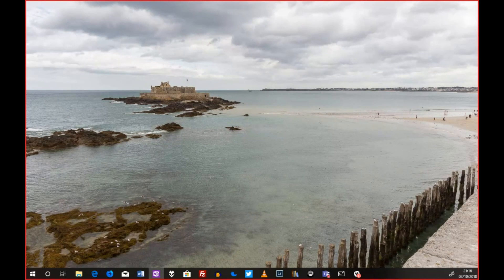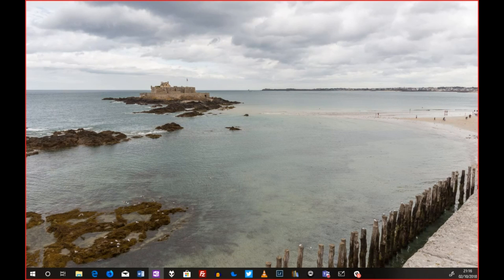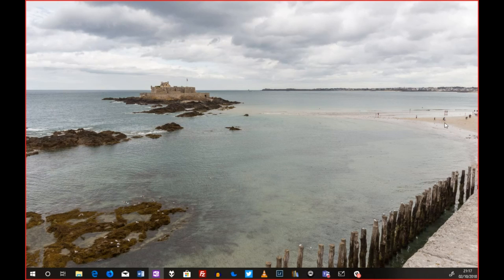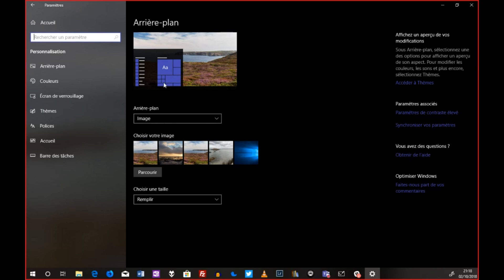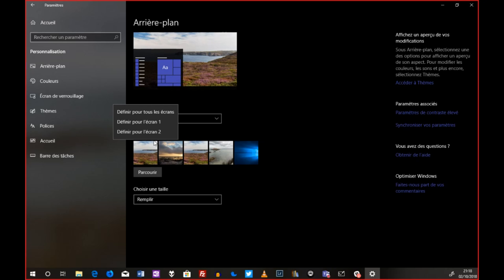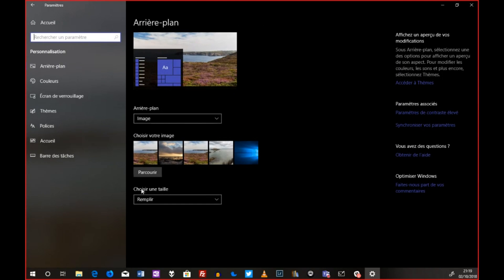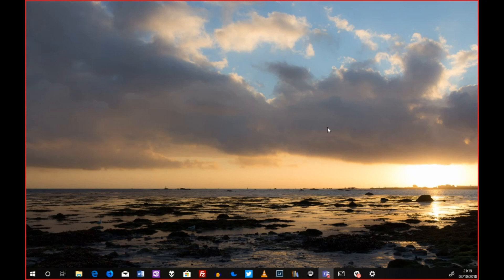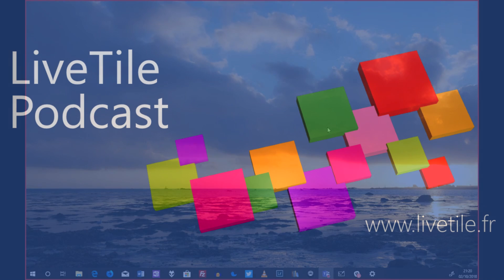Windows, un fond d'écran différent pour chaque écran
Nous vous montrons comment TRES simplement afficher un fond d'écran spécifique sur chacun de vos écrans lorsque vous êtes en "dual screen" ou plus.

- Le flux RSS (de l'ensemble du site et de toutes les vidéos)